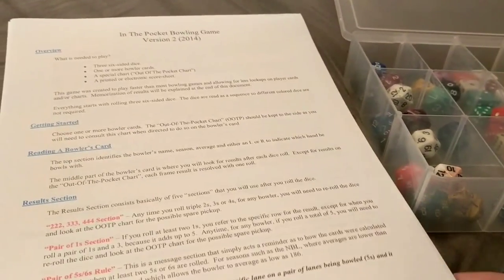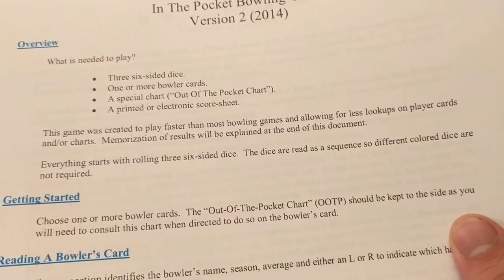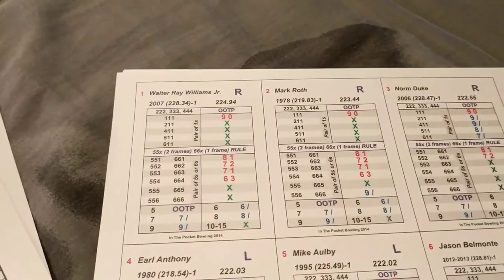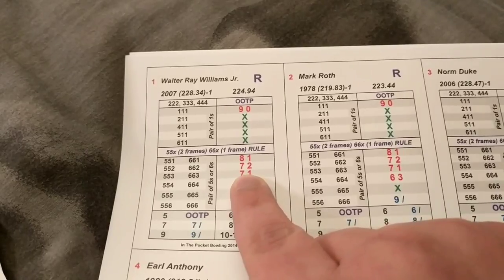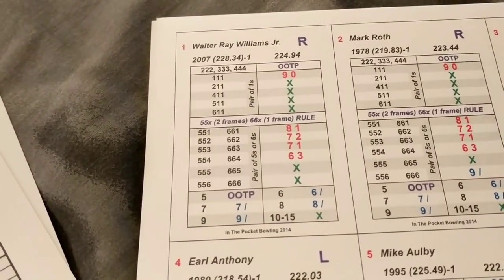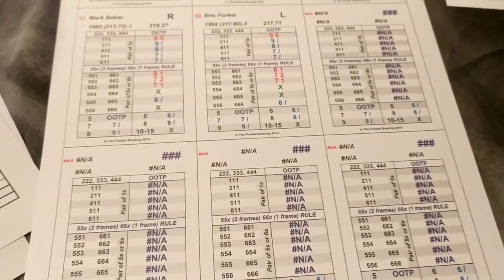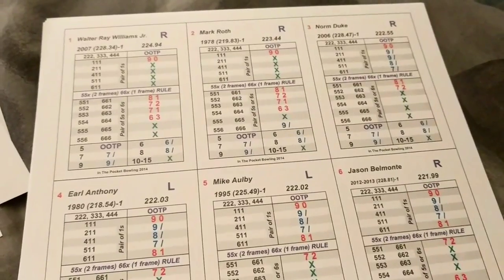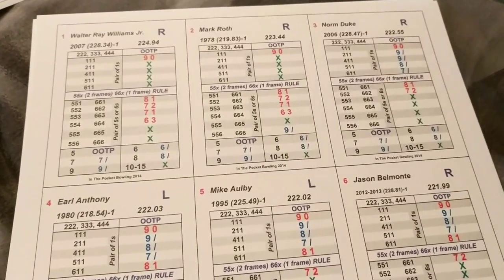In The Pocket Bowling Review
The Espo Bowlers Tour!